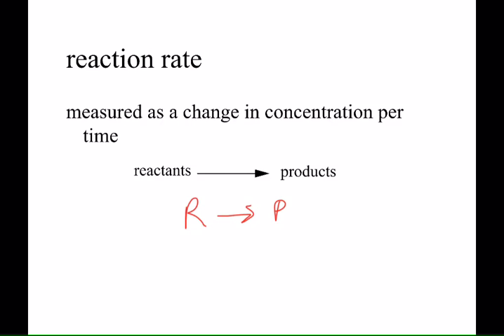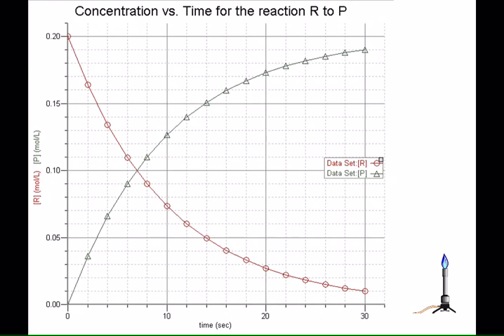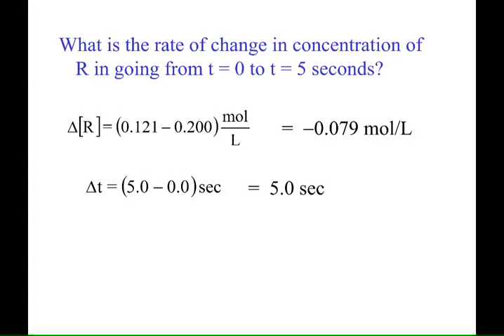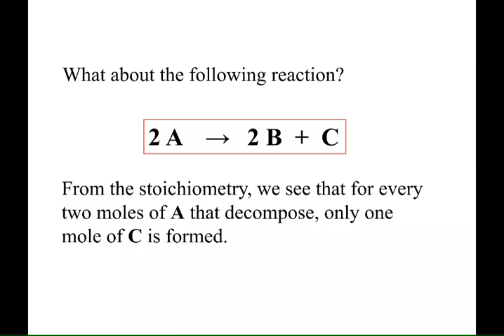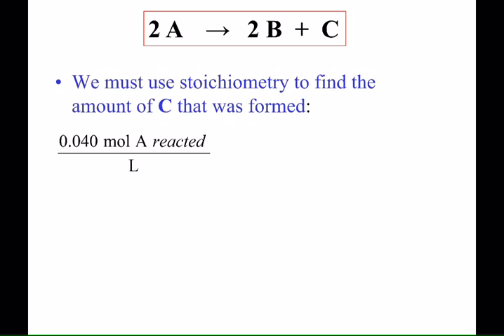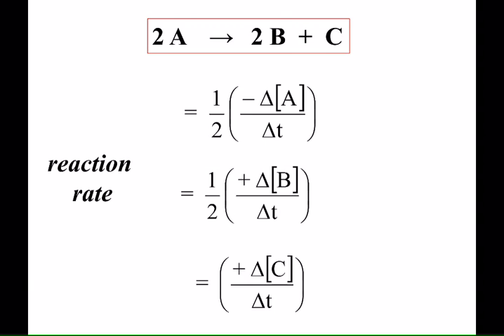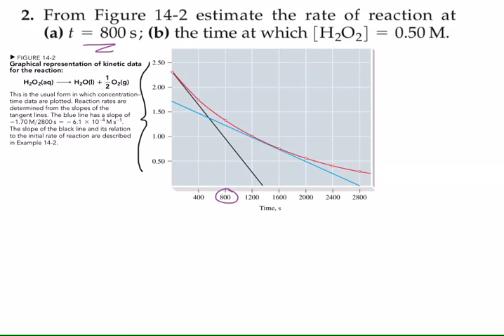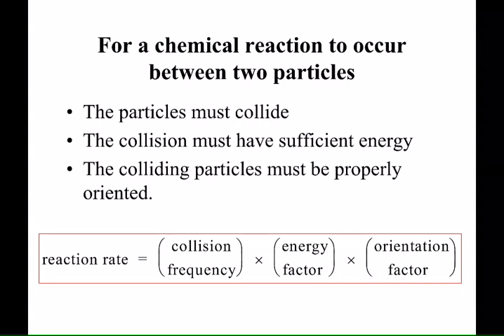CHM175 Intro to Reaction Rates